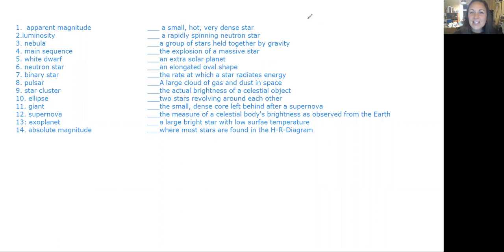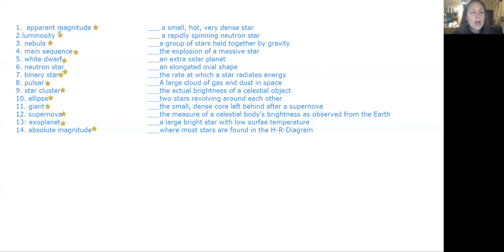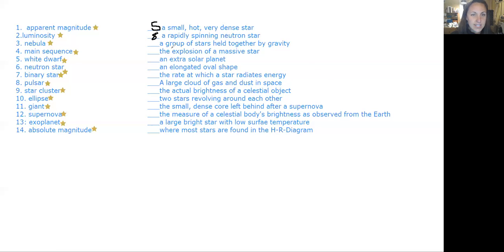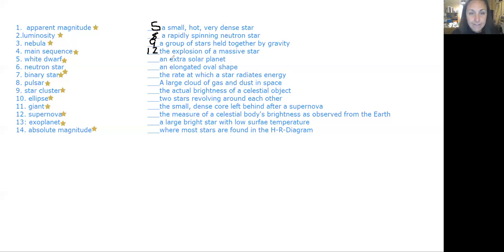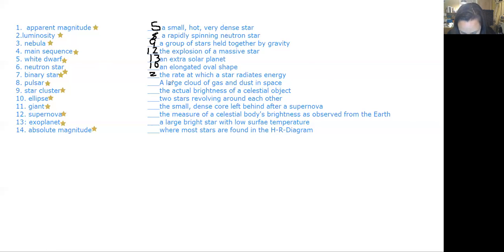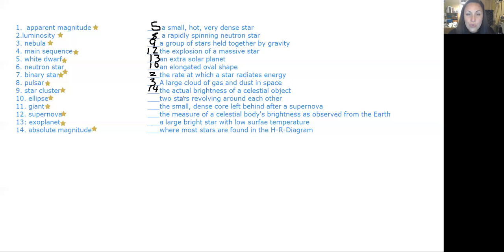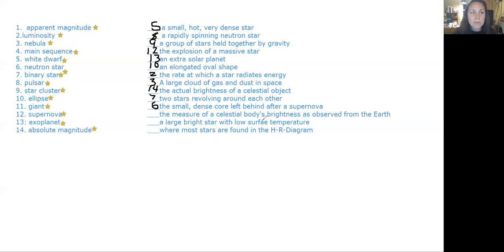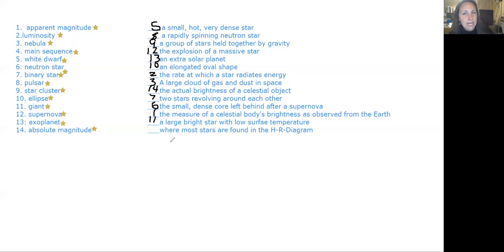5th & 6th grade science 12 8A